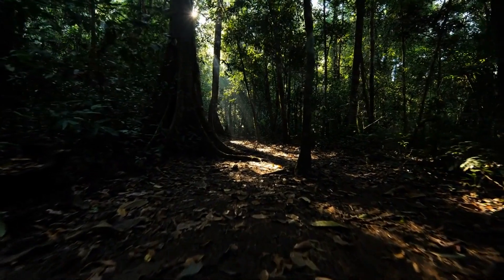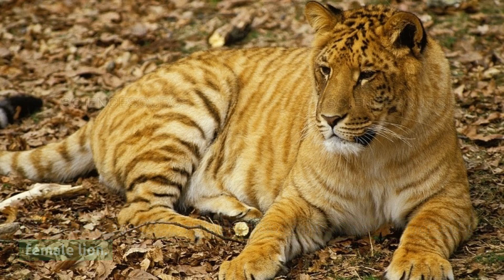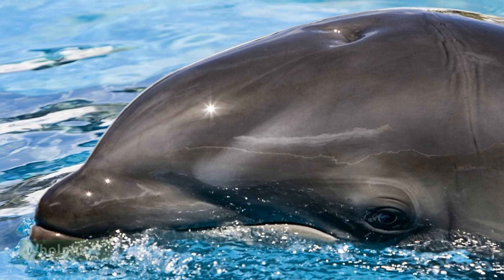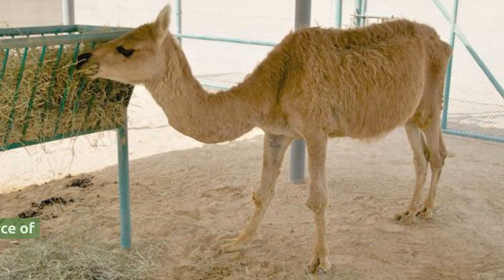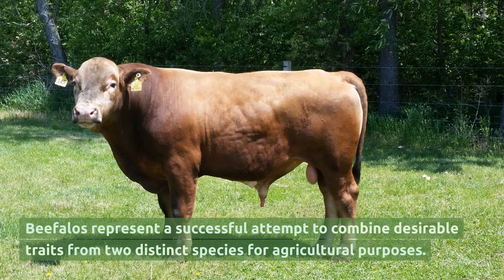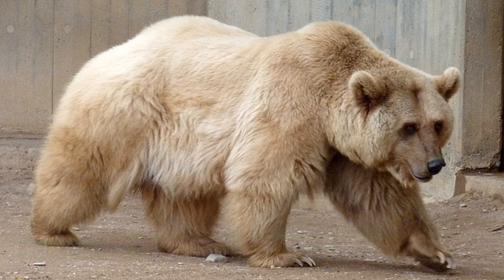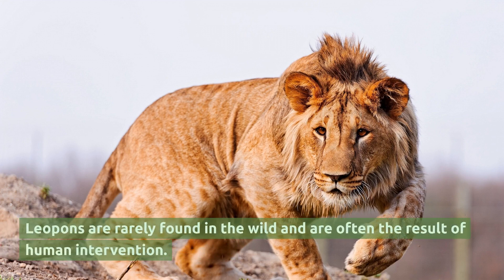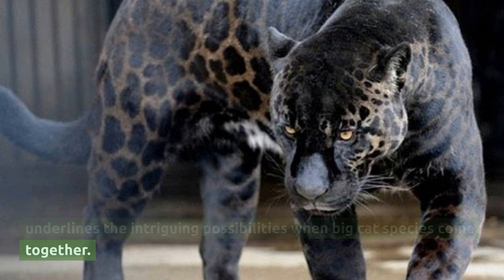Mix and Match Marvels | Hybrid Animals Part-1 | Combo | Learning for Kids!..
Let’s embark on an extraordinary journey to the magical realm of hybrid animals. Here, in Part-1 of the series, we will meet few uncommon fusions from the animal kingdom up close. From the majestic Ligers to the playful Zonkey, join us for a wild ride into the extraordinary! The content is optimised with minimal graphics and animation so as to suit kids of all ages.